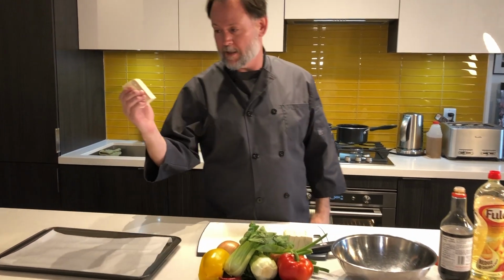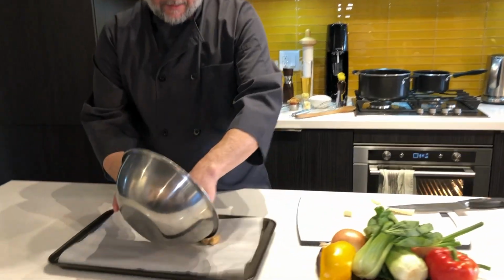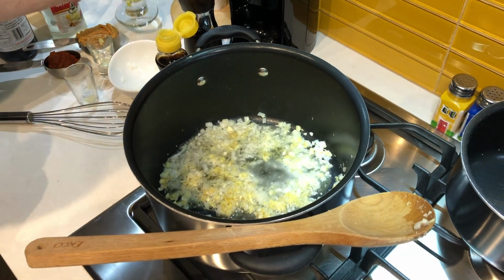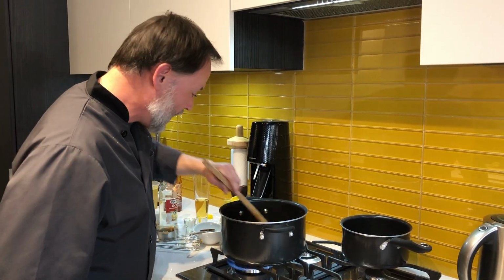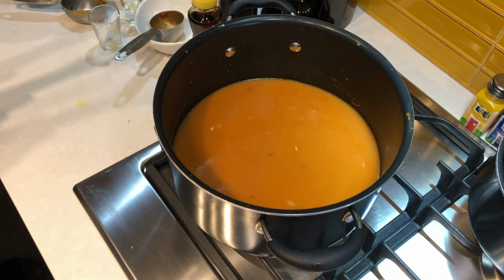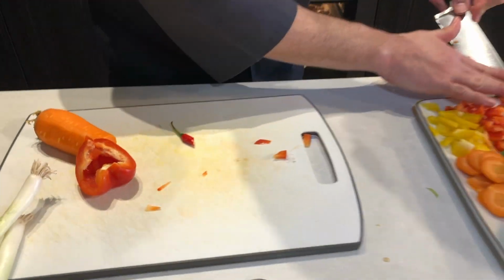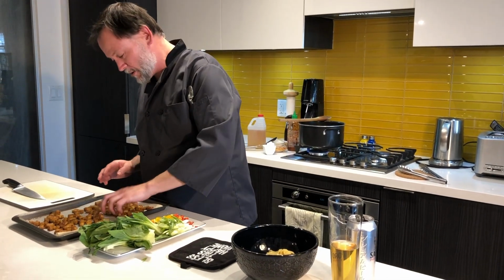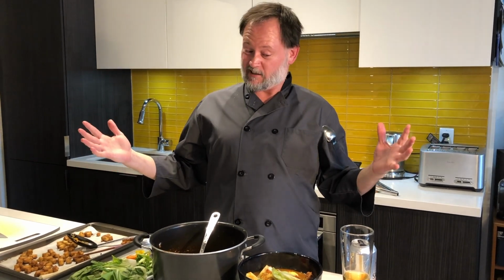Healthy Vegetarian Ramen Recipe With Crunchy Roasted Tofu ~ Cheoff Geoff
Watch Cheoff Geoff teach you how to make a healthy, vegetarian ramen recipe with homemade miso broth with crunchy roasted tofu.
If you want to think like a chef, you must embrace experimentation. At the end of this video I tried something new and was not sure if was going to work. You will have to watch and find out if I am successful.

Crunchy Roasted Tofu
1 block extra firm tofu, cut into cubes
3 tb corn starch
1 ts garlic powder
1 ts celery salt
1 ts chili flakes
1 pinch nutmeg
2 tb soy sauce
2 tb vegetable oil
S+P to taste
METHOD:
1. Toss the tofu with the dry spices and corn starch.
2. Add soy and oil, mix until coated.
3. Lay on a parchment lined baking sheet.
4. Roast in an oven set at 425 for 30 minutes.
Miso Broth
2 tb sesame oil
3 cloves garlic, crushed
1 knob ginger, shredded
½ Spanish onion, diced
S+P to taste
1/3 cup Sapporo beer
1/3 cup miso paste
¼ cup thai chili paste or sambal
1 tb brown sugar
2 tb mirin or rice wine vinegar
2 tb soy sauce
1 L vegetable stock
1 cup water
METHOD:
1. Sauté the onion, garlic and ginger in sesame oil with S+P
2. Once soft, deglaze with beer, reduce.
3. Add miso paste and chili paste, cook out on medium heat until fragrant.
4. Whisk in brown sugar, soy, mirin.
5. Add veg stock and water.
6. Bring to a boil and simmer for 20 minutes.